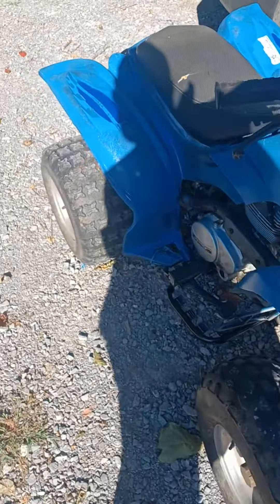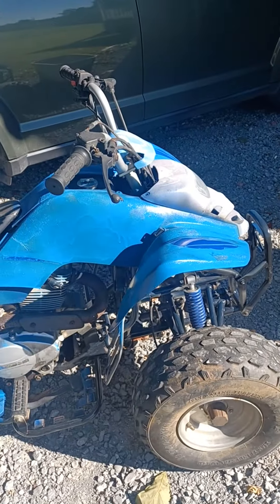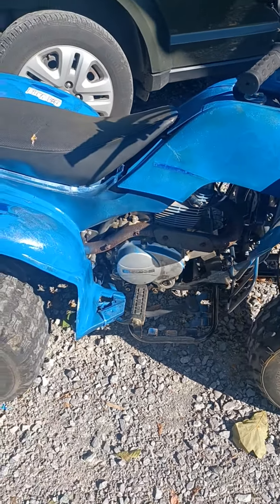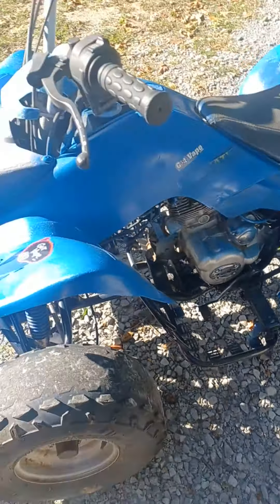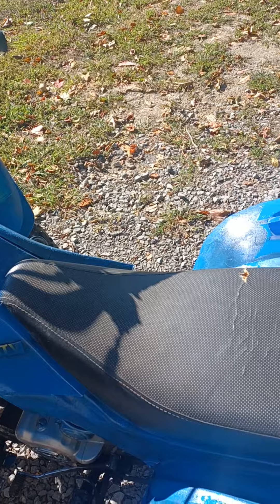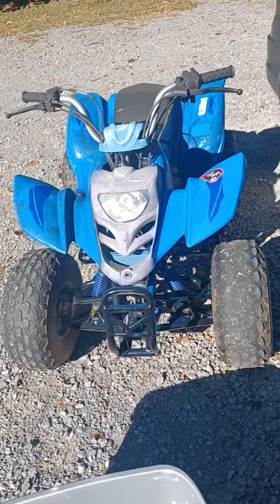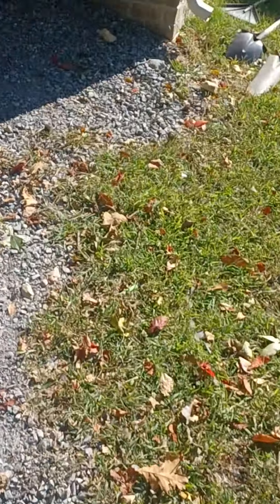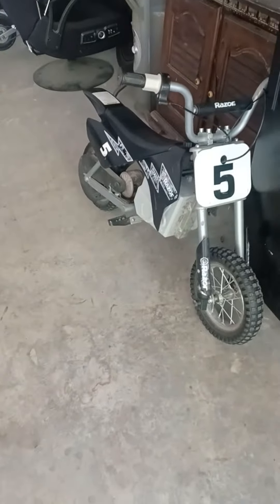update on unknown 150cc atv ..HENSIM 150CC ATV thanks to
update on 150cc atv found out it was a HENSIM 150CC ATV FROM @11GalleryATV JUST SENT HIM A PICTURE AND HE KNEE EXACTLY WHAT IT WAS ..IVE ASKED SO MANY PEOPLE THAT SUPPOSEDLY KNOWS ALOT ABOUT ATVS BUT COULDN'T TELL ME ANYTHING BUT SOON AS I SENT @11GalleryATV A PIC HE HIT IT RIGHT ON SPOT SO BIG SHOUT OUT TO HIM GO CHECK HIM OUT HE IS AWSOME AND VERY DETAILED ON HIS WORK IVE LEARNED ALOT BY WATCHING HIS VIDEOS TRUST ME YOU WONT BE DISAPPOINTED..